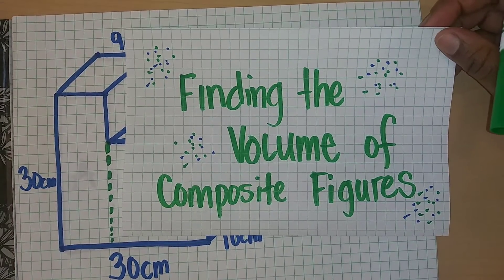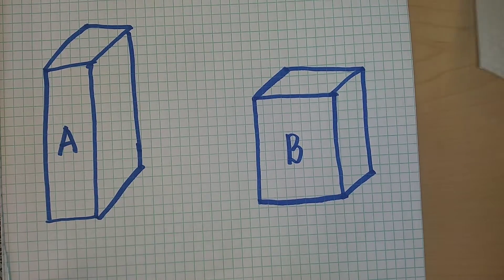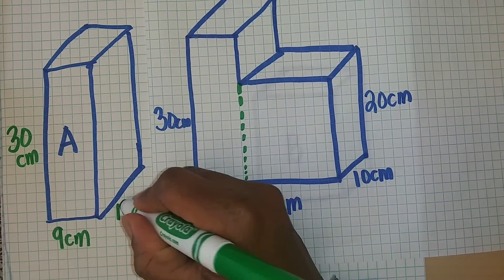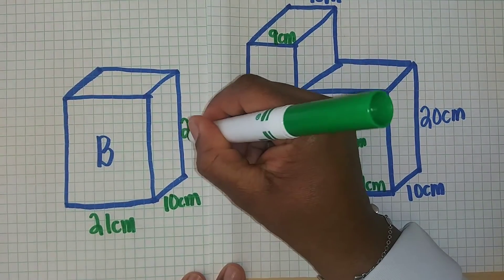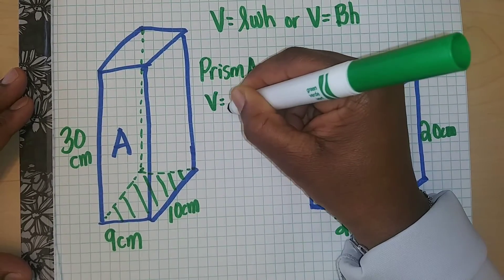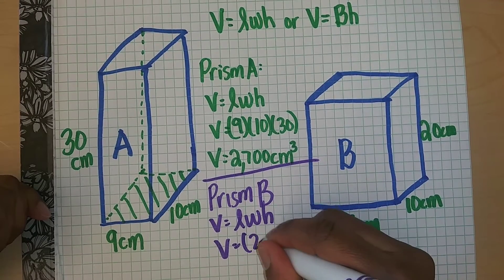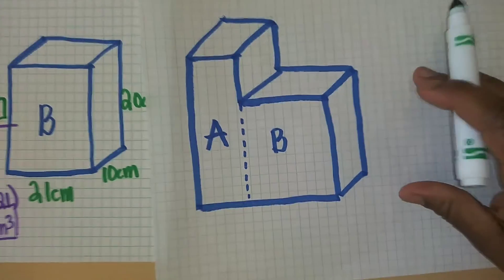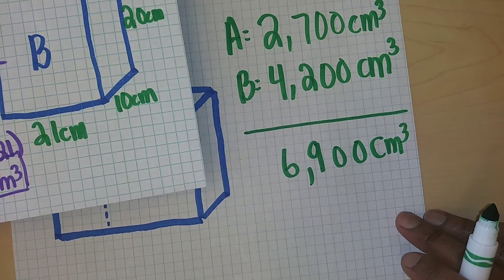Finding the Volume of Composite Rectangular Prisms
In this video, we find the volume of composite rectangular prisms.

Volume is the amount of space inside a solid figure. This composite figure is a solid figure made up of more than one rectangular prism. We take the composite figure and imagine slicing the solid figure along the dashed line to make two rectangular prisms.

We find the dimensions of prism A and prism B and combine them to get the total volume of the L-shaped figure.